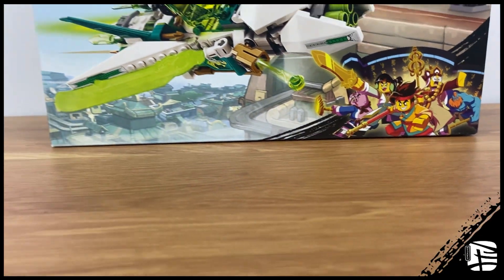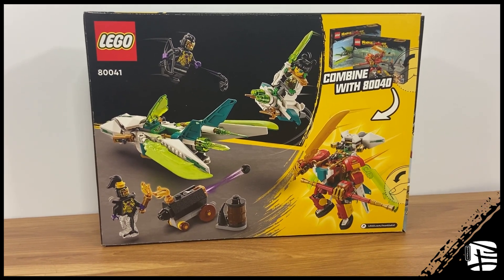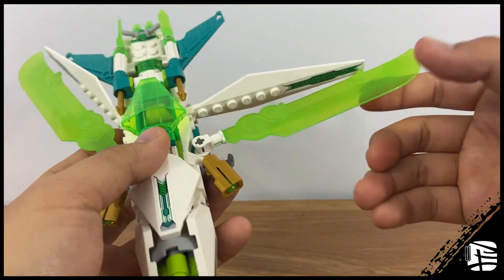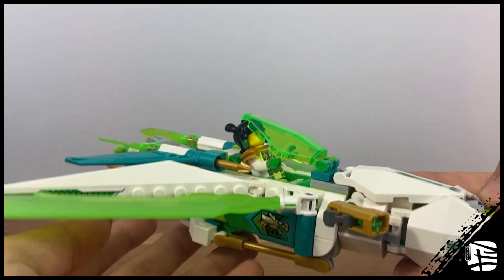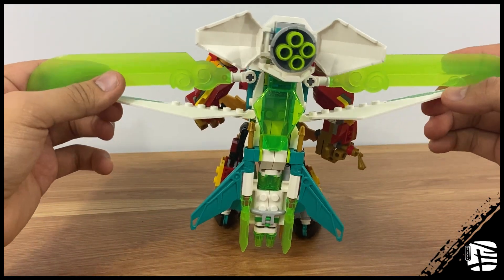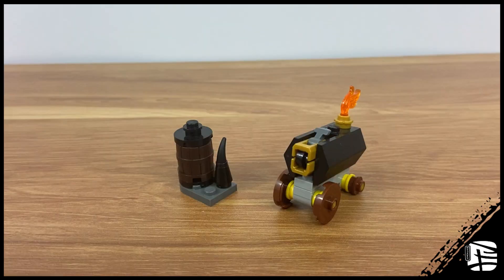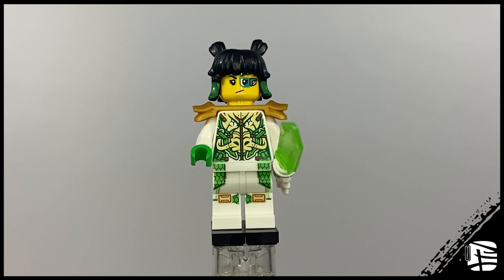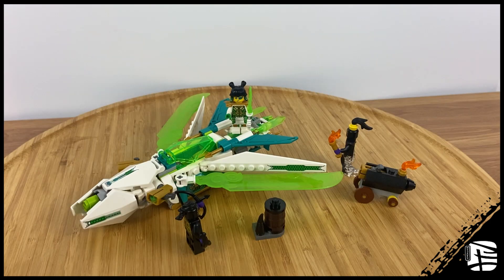LEGO Monkie Kid 80041 Mei's Dragon Jet Early Review (2023)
Today we take a look at mei's Dragon Jet, AKA the better mei Jet

The product shown in this video was provided by the Lego Ambassador Network, but all opinions shared are my own